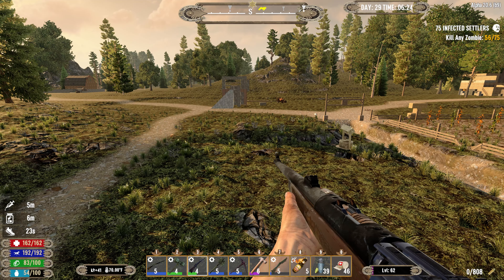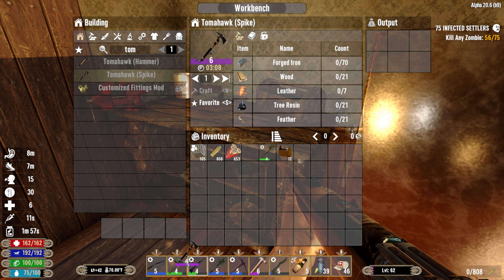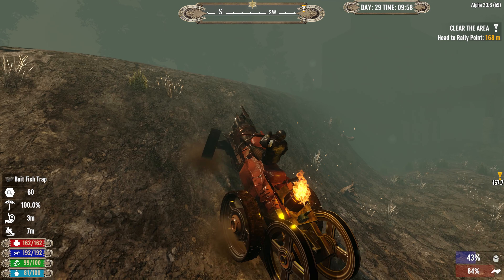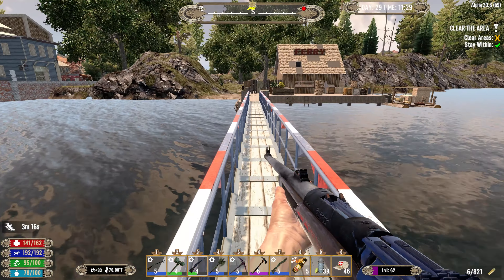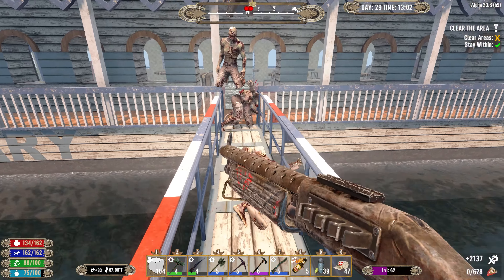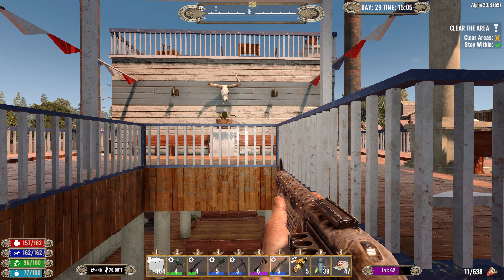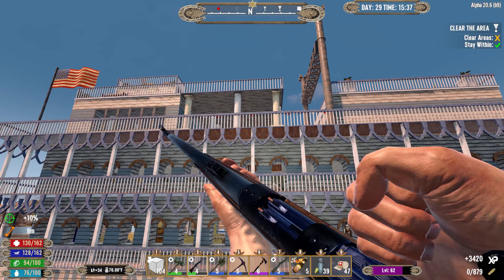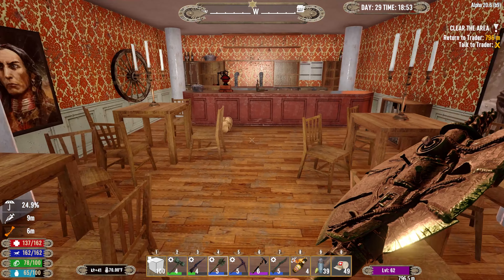Dangerous Paddleboat POI! 7 Days to Die Wild West Mod E29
Time to try the Wild West mod!

Patron Supporters!

Patron Supporters!